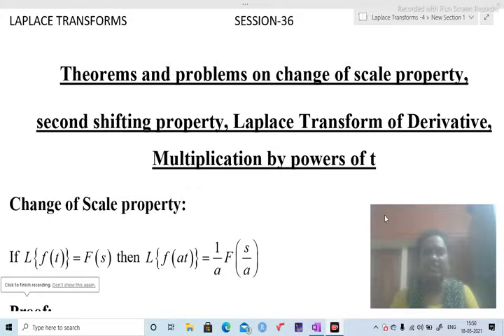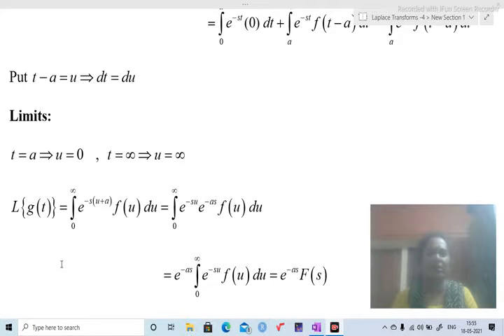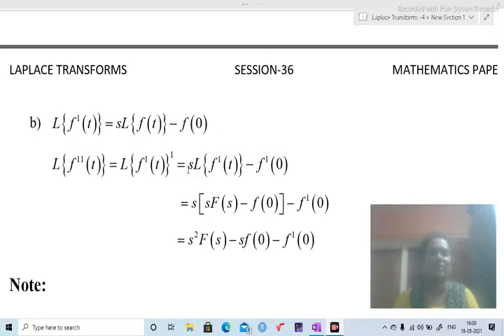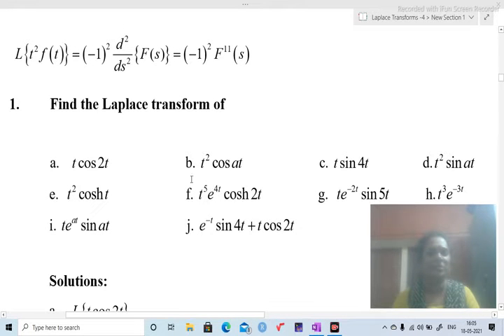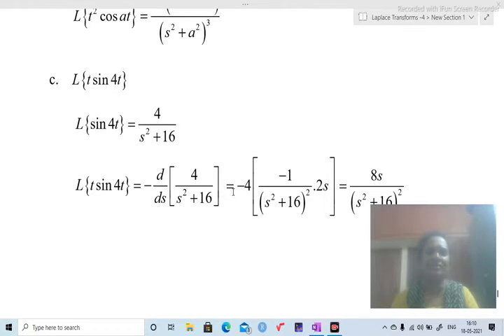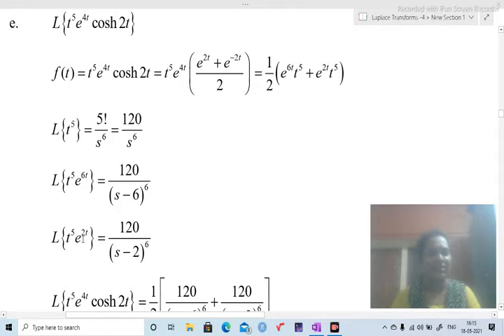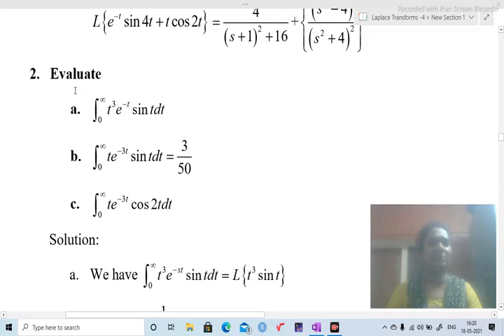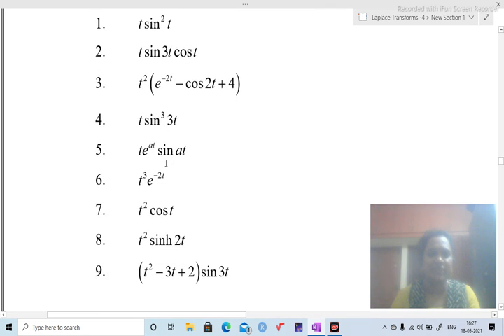Laplace Transforms Session 36